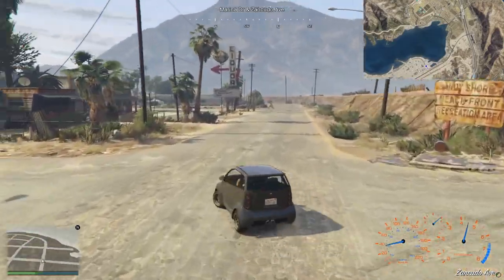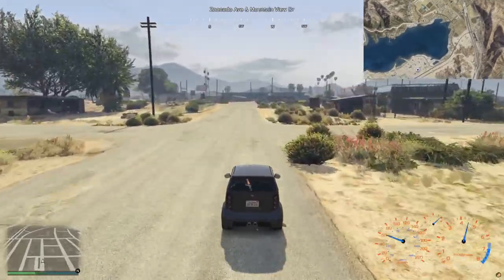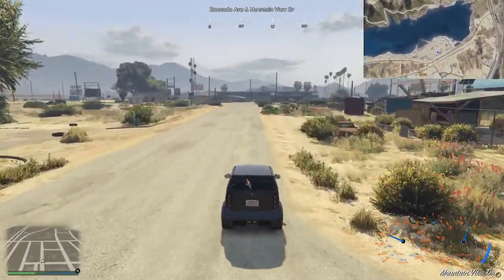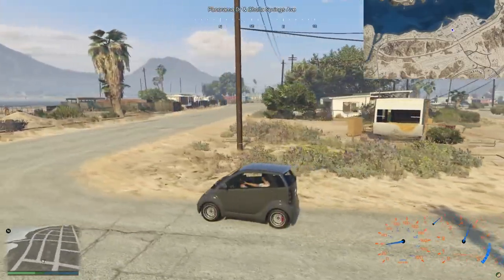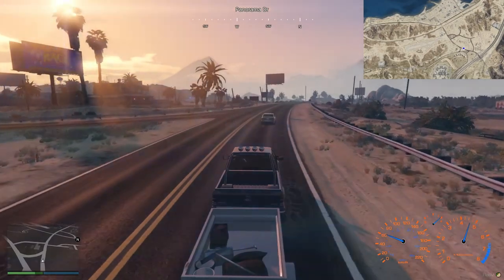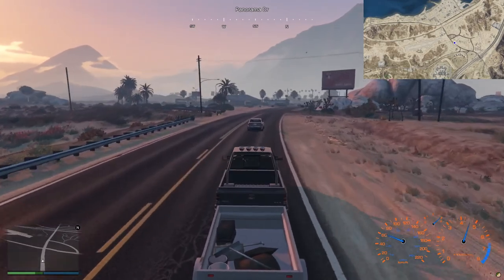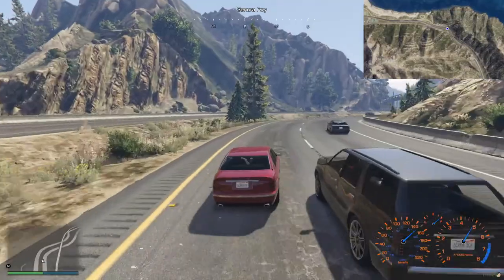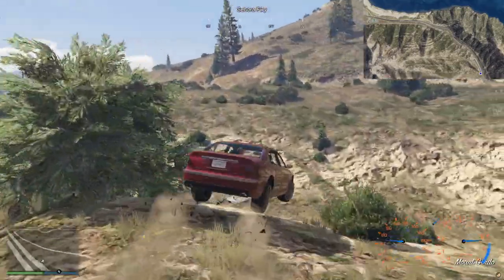Manhunt Survival 4 - Eye in the Sky - Laurence Plays GTA V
Today! Laurence has comedy tyres, Tristan goes airborne and Mike cheats! It's Manhunt Survival, where they prey has to avoid getting killed by the hunters, whilst being trapped in an ever shrinking circle. Can I do it? Can I stay away from them? Let's find out!

Today's hunter music is:
Chase by Brian Holtz Music